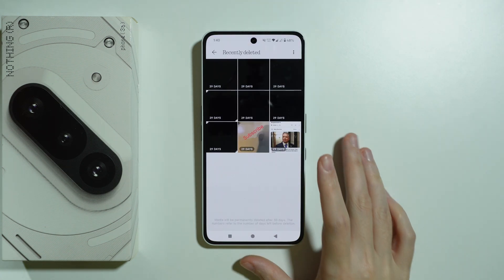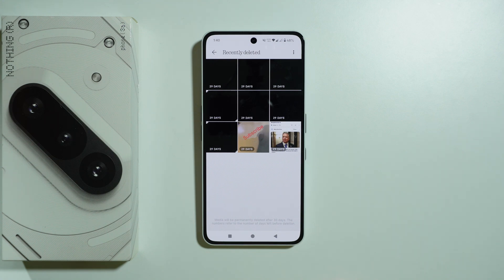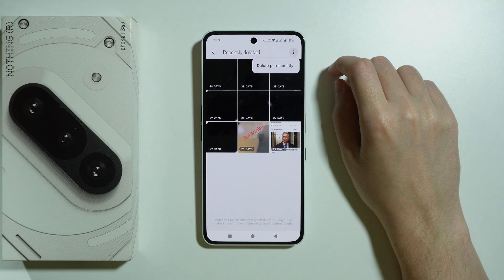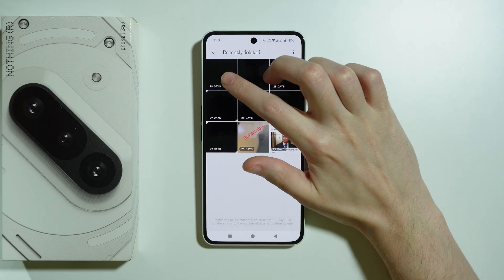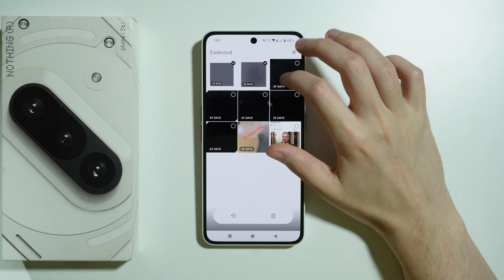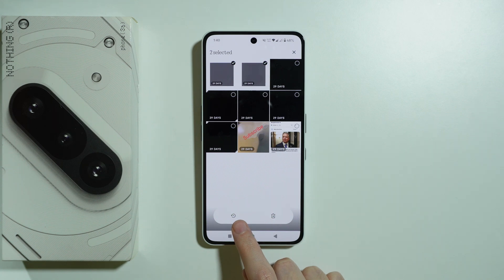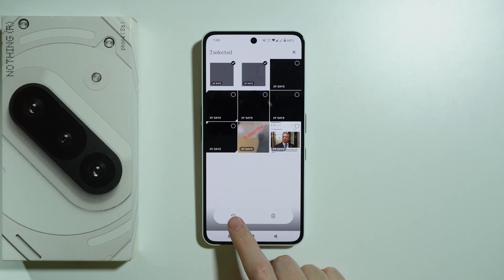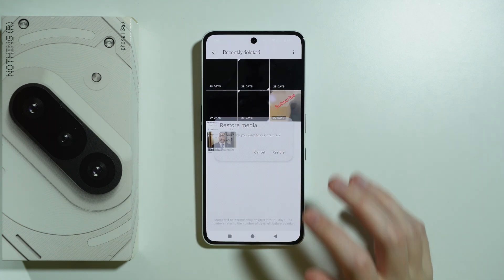Nothing Phone 3a/3a Pro: How to Recover Deleted Photos & Videos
In this video, we show you how to recover deleted photos and videos on your Nothing Phone 3a or 3a Pro. If you’ve accidentally deleted important media and want to restore it, we’ll guide you through the simple steps to recover your lost files from your phone’s gallery or cloud storage.